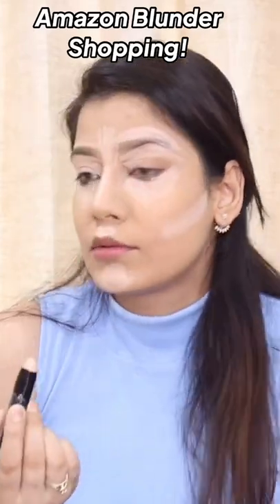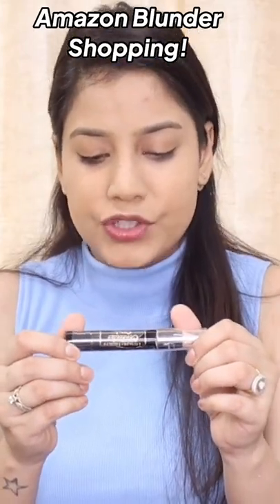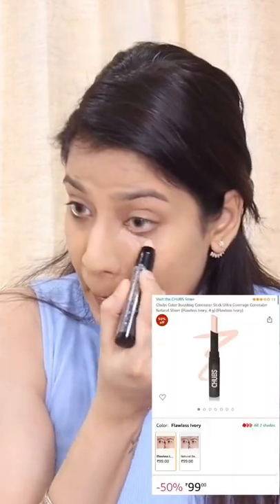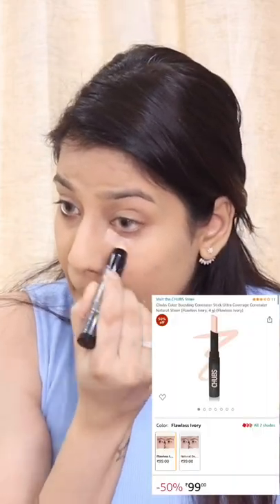Amazon Blunder Shopping😤 Wrong Product❌